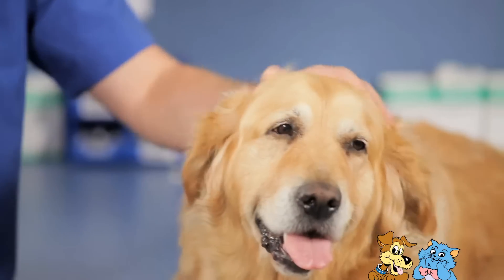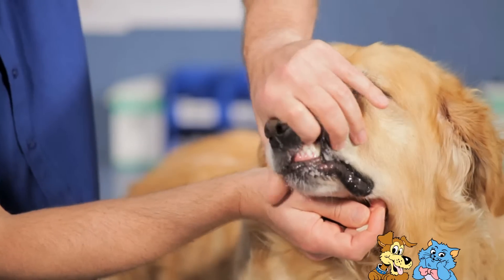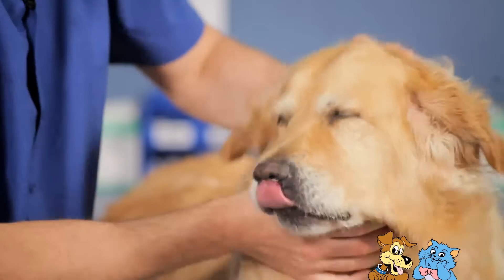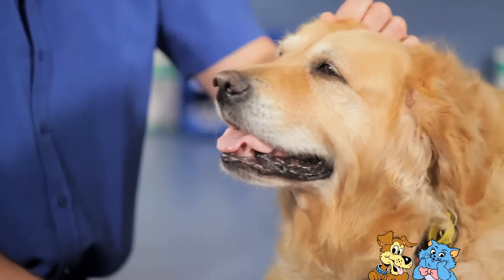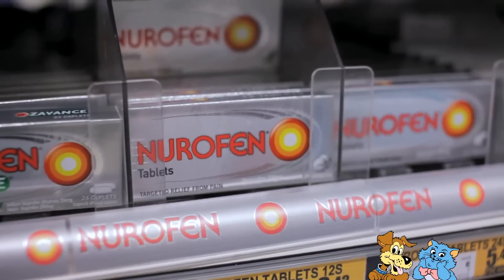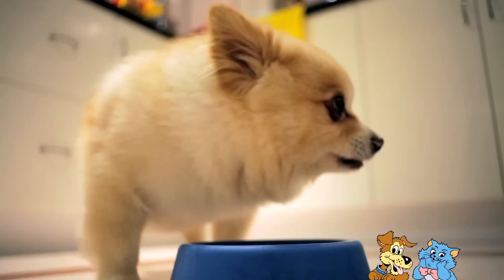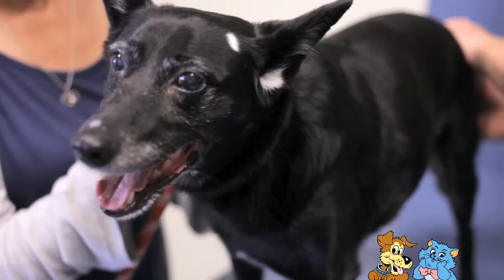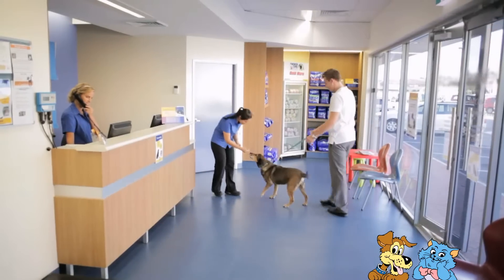Giving your pet a pill Brunswick Central Vet Clinic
This video provides instructional tips on how to give your dog a tablet. You can learn how to make ''medication'  time a less stressful for you and your pet by picking up the tips on how to give your pet  a pill.

During this video we also point out the dangers of giving your pet human medication, including pain relief tablets such as ibuprofen. Please always follow the instructions carefully and speak to us if you feel your pet is in pain Using some human medications can have fatal implications for pets.